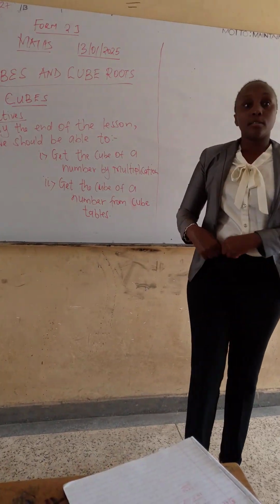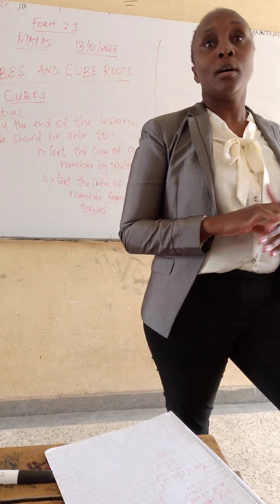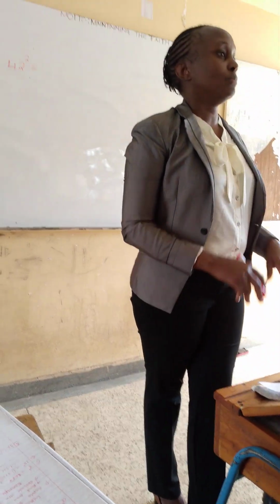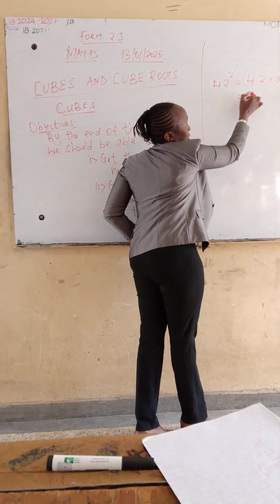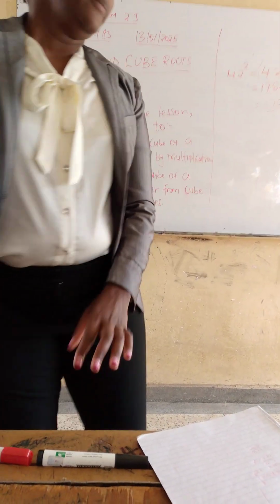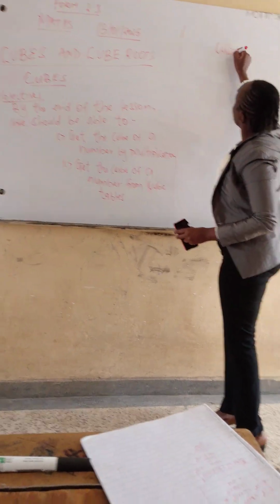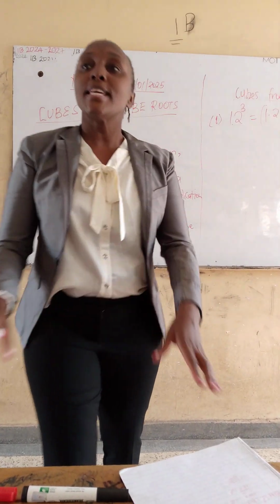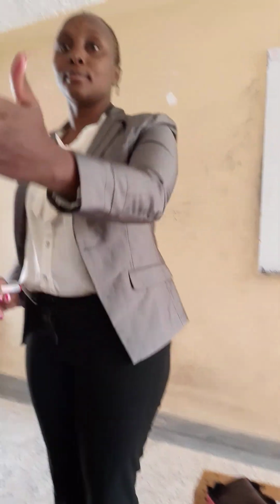5 MIN TEACHING VIDEO